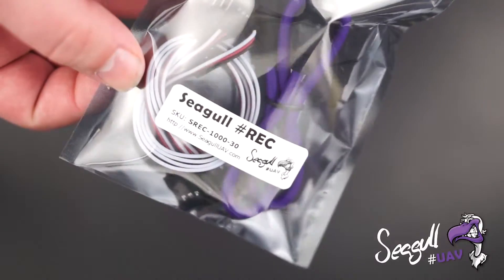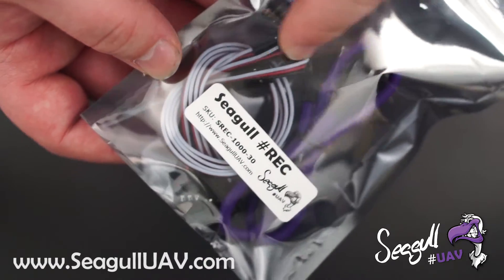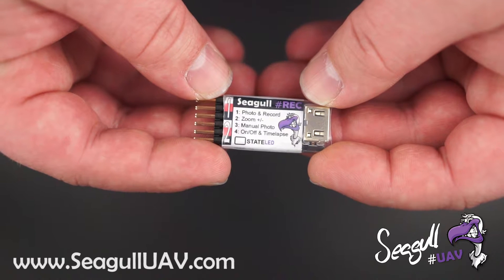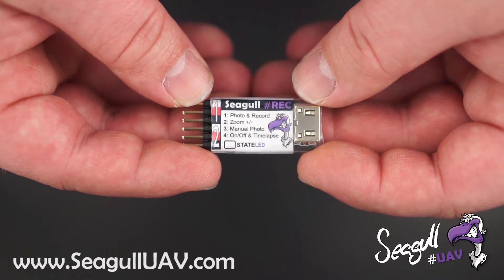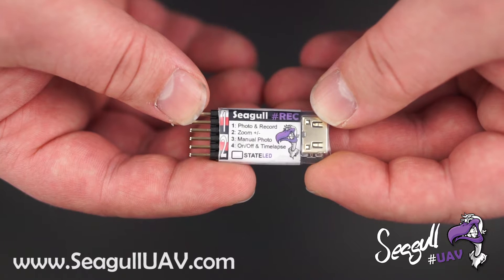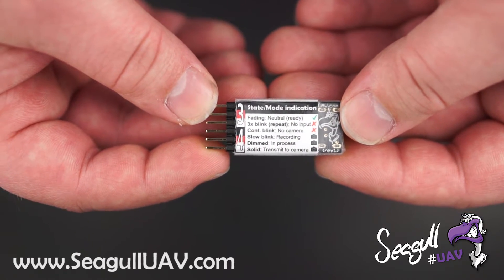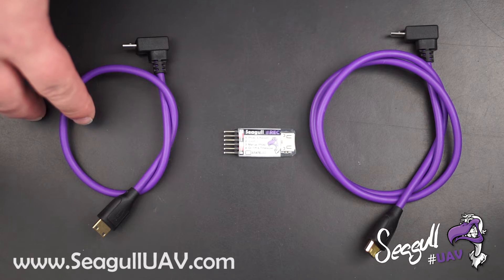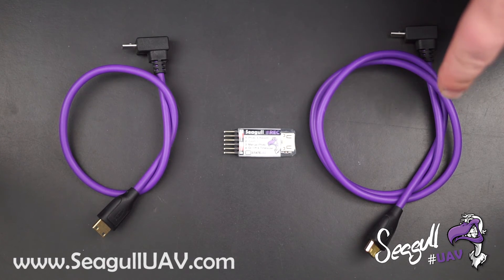Seagull REC - Quick look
Seagull REC is a new Sony MULTI camera controller for UAV applications that Works with still and video cameras !